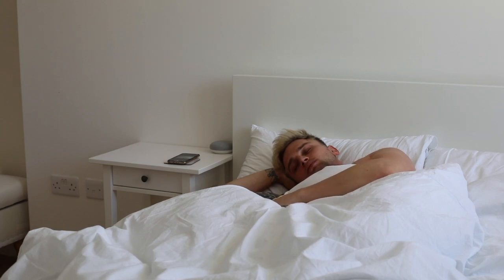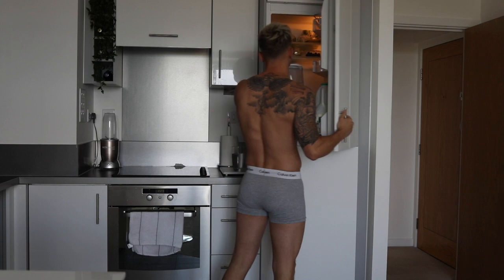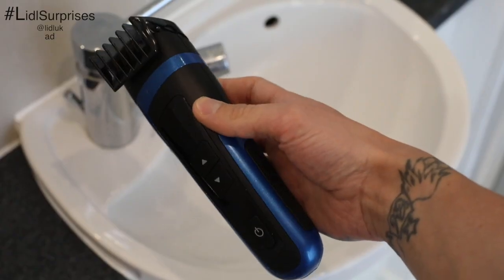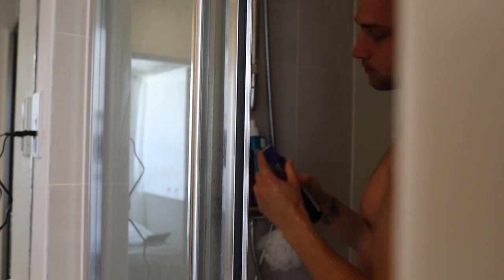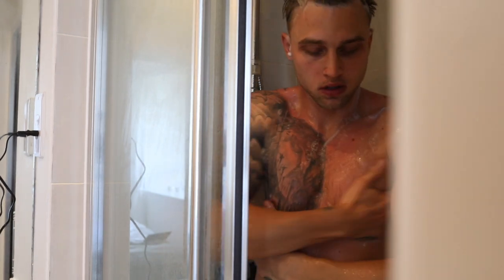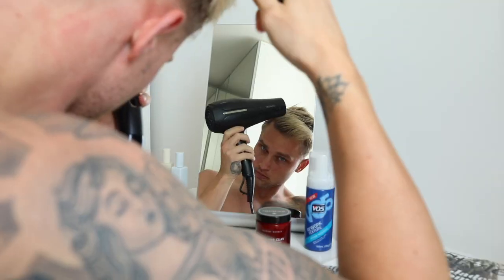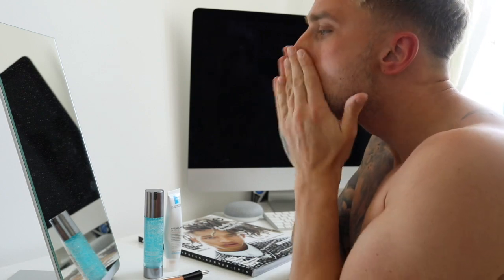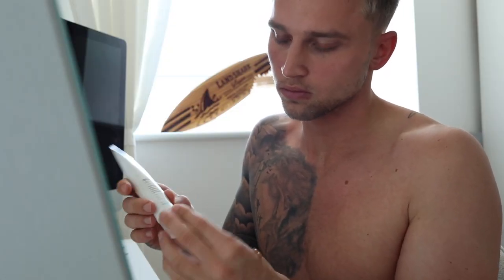My Morning Grooming Routine | Get Ready With Me In My New Flat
Here is my step by step Morning Grooming Routine in less than 5 minutes :)

I have partnered with Lidl to showcase their new hair and beard trimmer from their personal care sector. LidlSurprises The Silver Crest Trimmer is just £22.99 and will be available IN STORES from 10th May so be quick because they sell out fast!

Tinted Moisturiser
Lip Balm